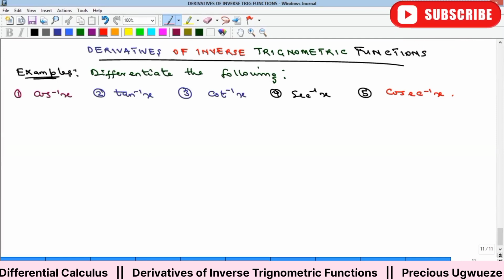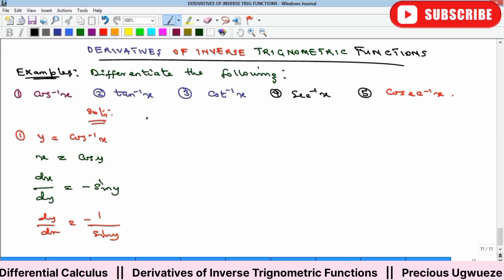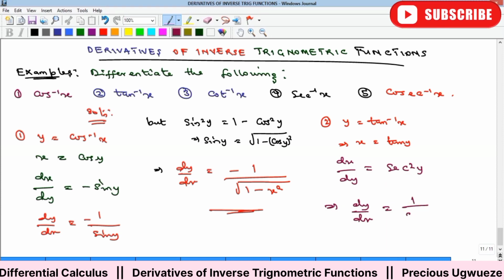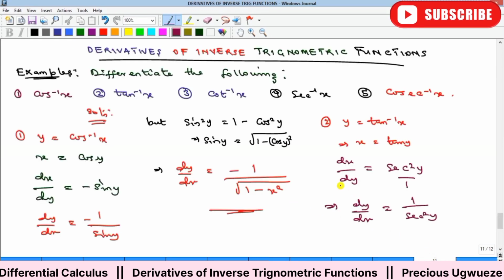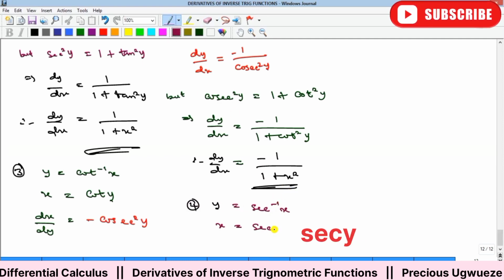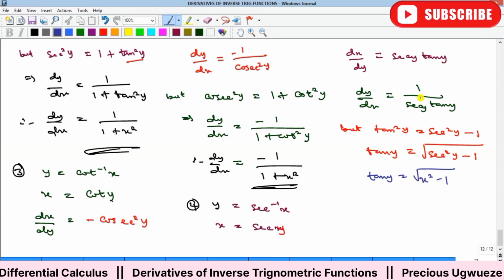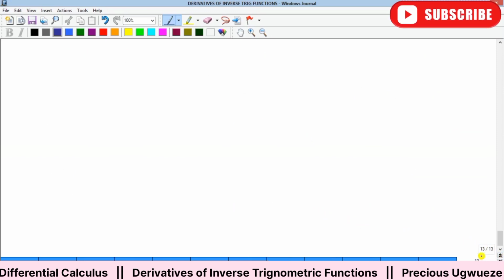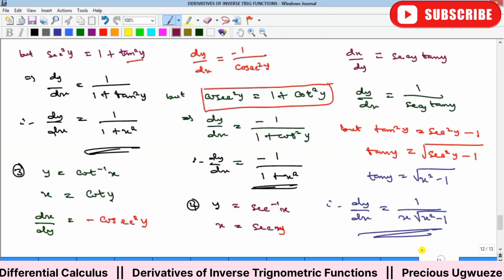Derivatives of Inverse Trignometric Functions